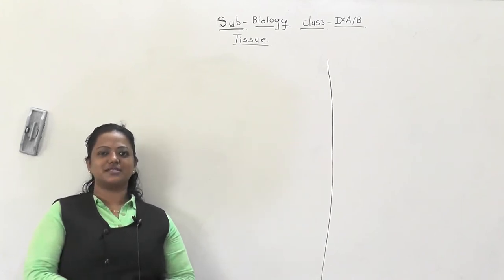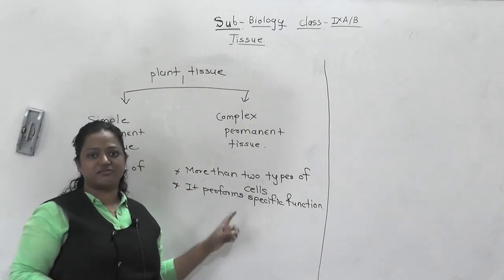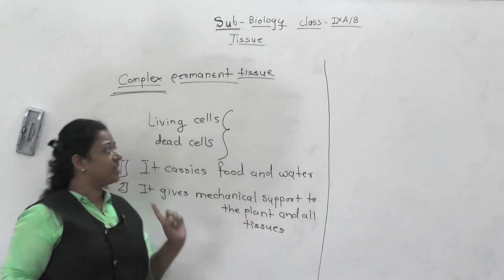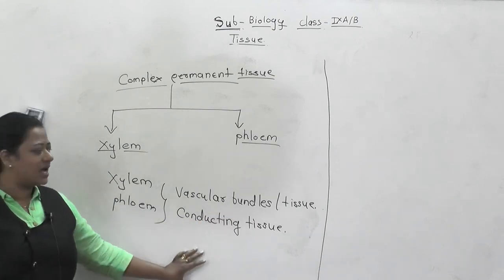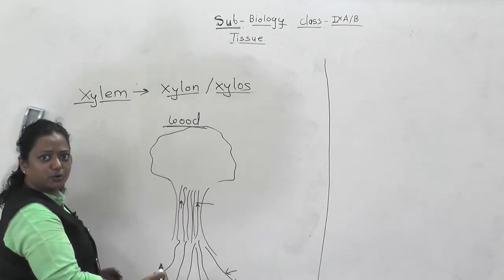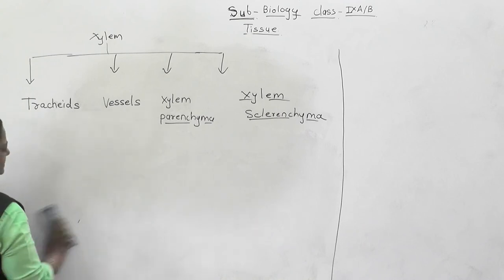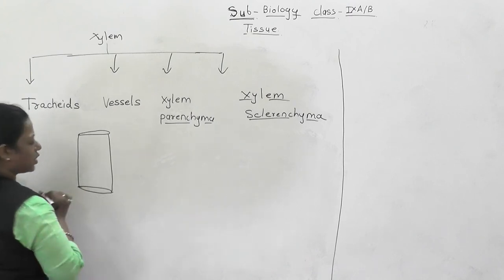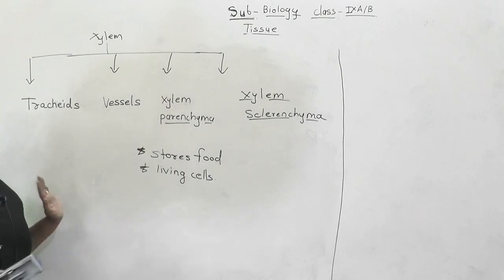CLASS IX- BIOLOGY- TISSUE (XYLEM)